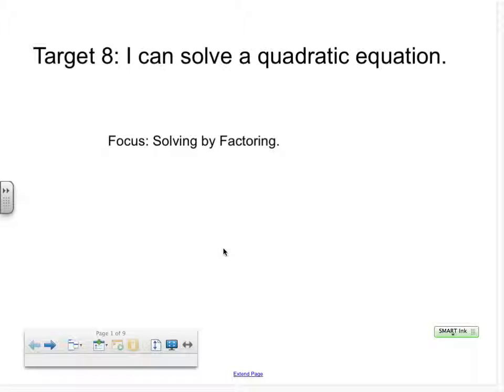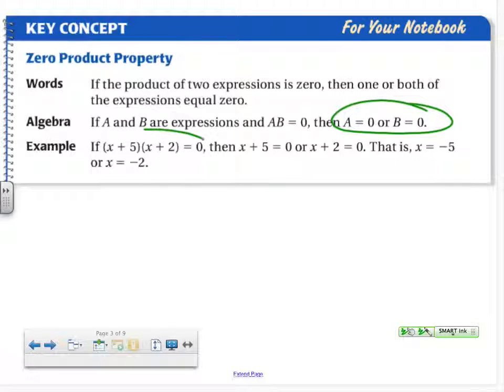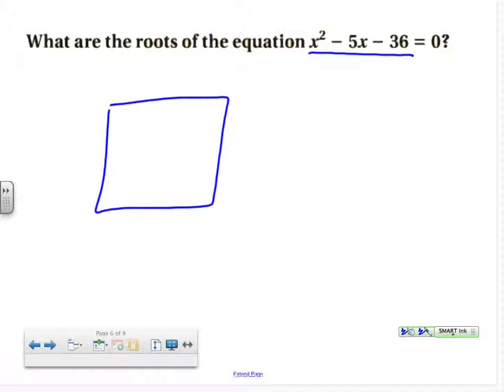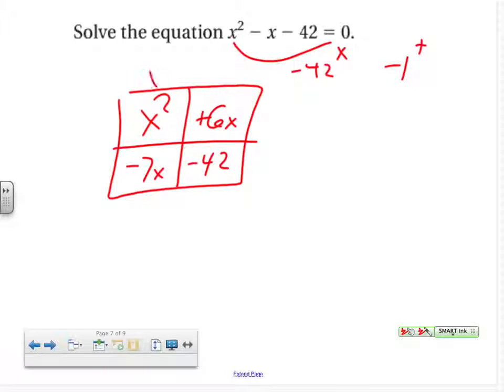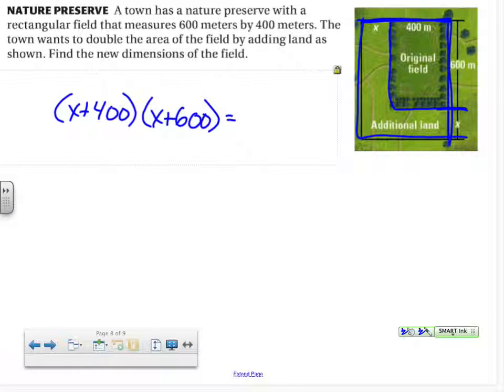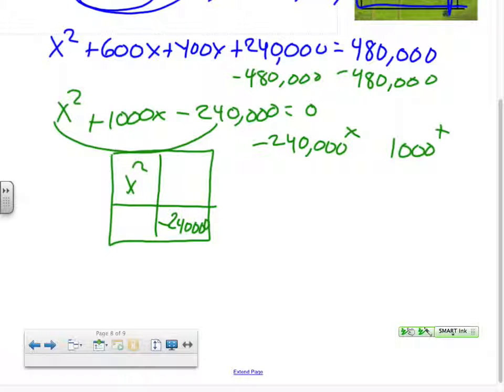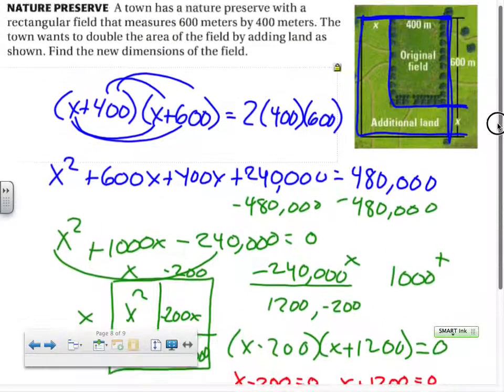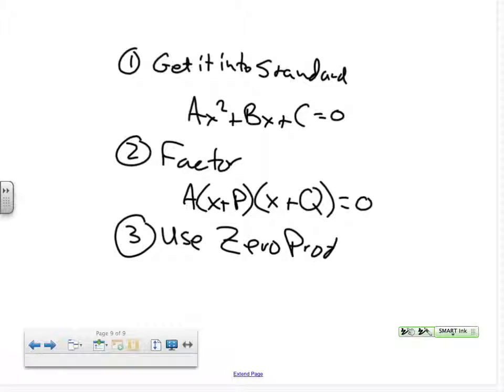T08 1 I can solve quadratic equations using several methods